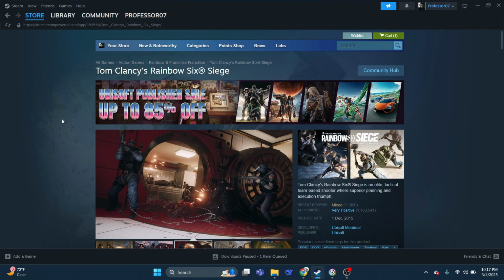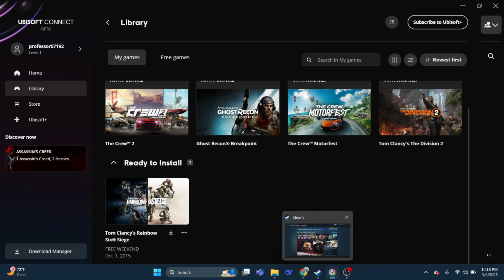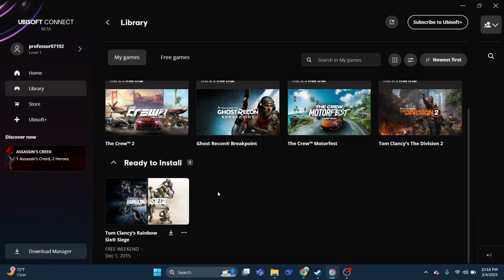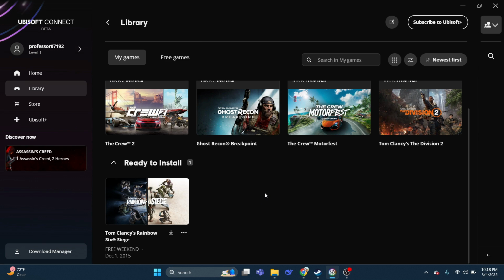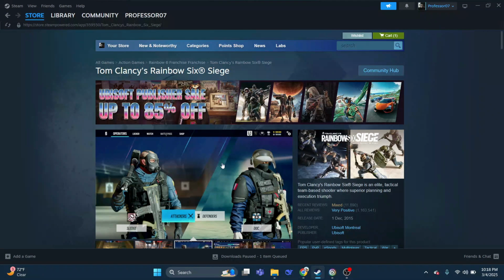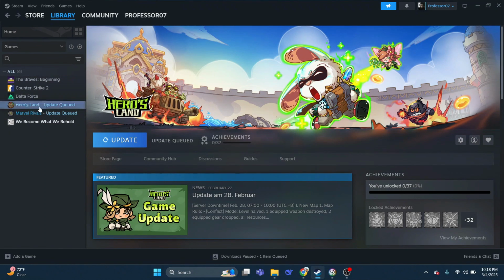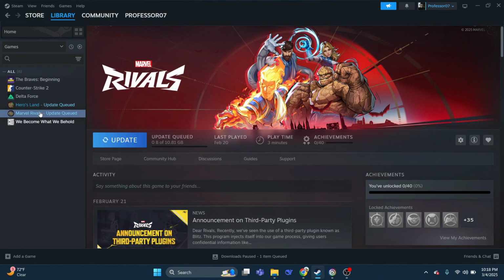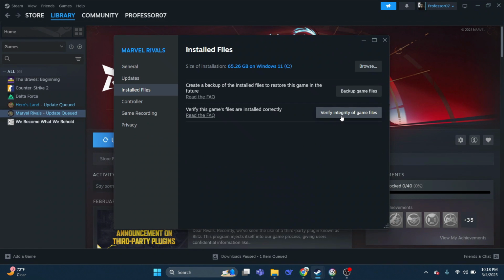How to Fix "Problem Authenticating Ownership of This Product" in Rainbow Six Siege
Facing the "Problem authenticating ownership of this product" error in Rainbow Six Siege? This guide will help you troubleshoot and fix the issue step by step. Learn how to verify game files, check your Ubisoft account, and resolve authentication errors quickly.